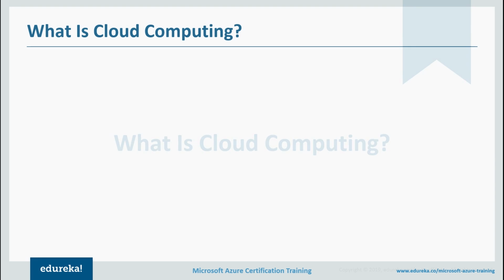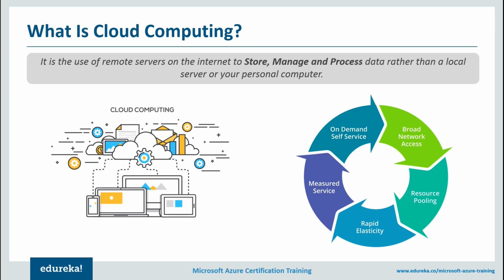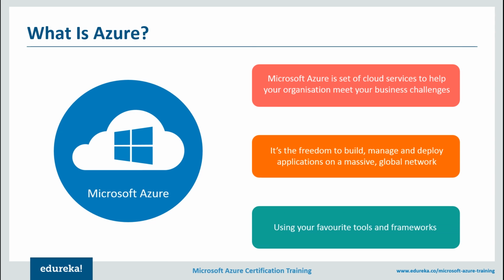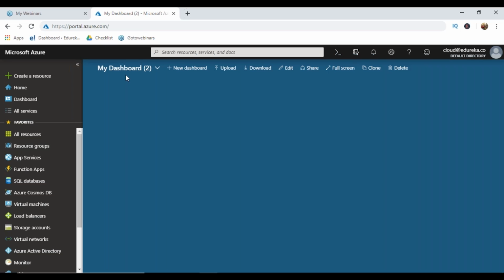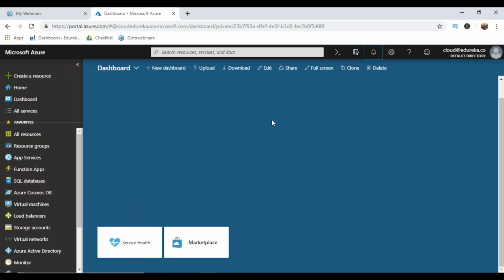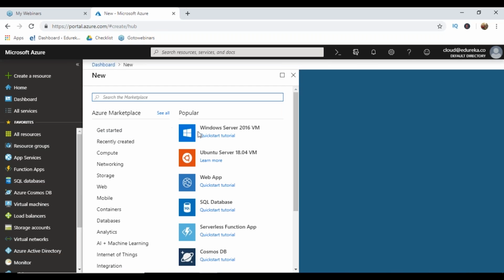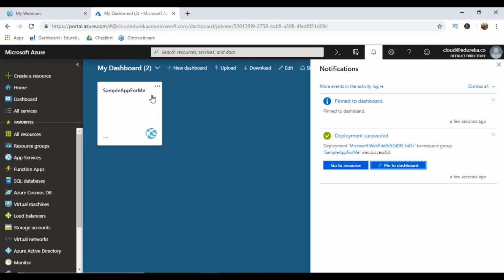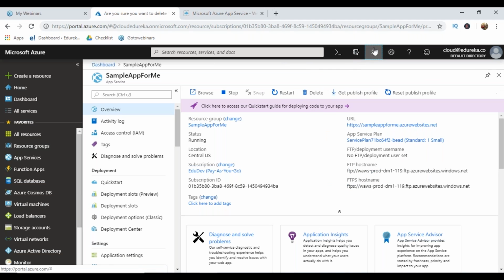Introduction to Azure Portal | Azure Portal Walk Through | Azure Certification Training | Edureka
This Edureka video on "Azure Portal” will give you a complete walkthrough to Microsoft Azure management console and help you use it to explore services it has to.

Following are the offerings of this video:
0:46 What Is Cloud Computing?
5:13 What Is Microsoft Azure?
8:09 Demo: Azure Portal

1. This Certification Training spans over a duration of 6 Weeks.
2. We have a 24x7 One-on-One LIVE Technical Support to help you with any problems you might face or any clarifications you may require during the course.
3. At the end of the training you will be working on a real time project for which we will provide you a Grade and a Verifiable Certificate

Microsoft Azure Certification training from edureka will introduce you to the fundamental concepts of Microsoft Azure platform and services offered. This course offers you the opportunity to take an existing ASP.NET MVC application and expand its functionality by moving it to Azure Cloud and also focuses on the considerations necessary when building a highly available solution in the cloud.

Why should I Enroll for this Program?

Edureka's Azure Certification training helps you conceptualize the Microsoft Azure fundamentals and services provided on its platform. You will learn to configure and deploy Web applications and also master the creation and deployment of Azure Web apps. You will learn to create and configure Azure Virtual machines and will able to create and manage a storage account, while handling blobs and containers present in it. This Azure Cloud training helps you master the SQL Database instance and the implications of importing a SQL standalone database. You will learn about the integrals of Azure Ad (Active Directory) instance and also learn to create a virtual network and implement a point-to-site network.

What is the eligibility criteria for being certified here?

Following Professionals would find this certification

· IT Professionals

· Application Developers

· .Net Developers

· Solutions Architects

· DevOps Engineers

· Professionals who want Project Experience in migrating and deploying Azure solutions

· Professionals who wants to learn designing, programming, implementing, automating and monitoring Microsoft Azure solutions

· Professionals who wants to become proficient with development tools, techniques and approaches used to build scalable and resilient Azure solutions.